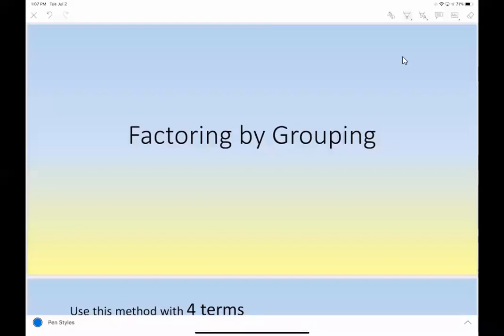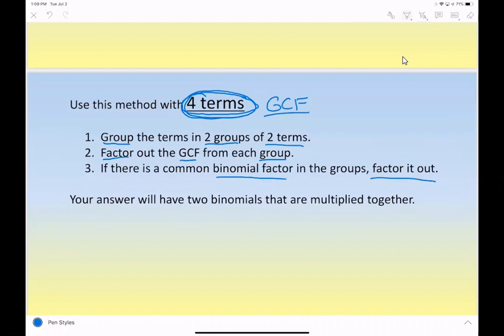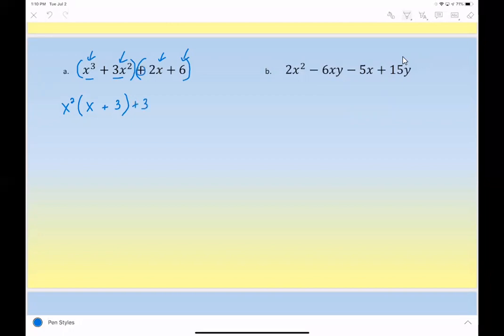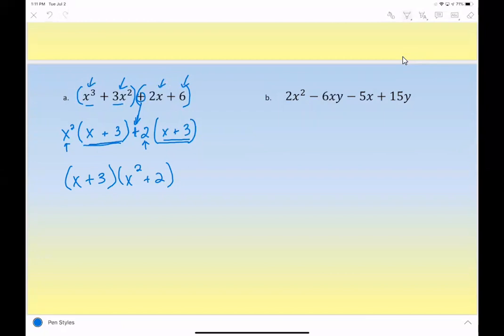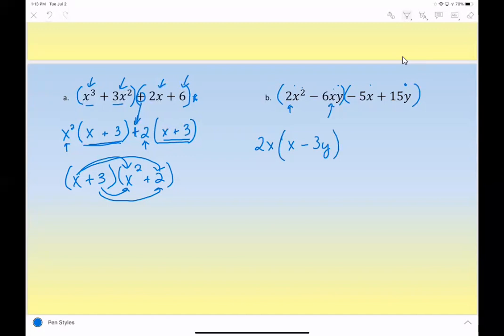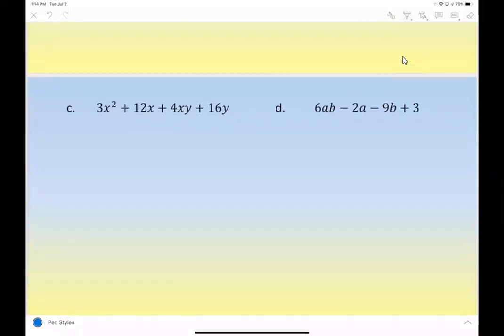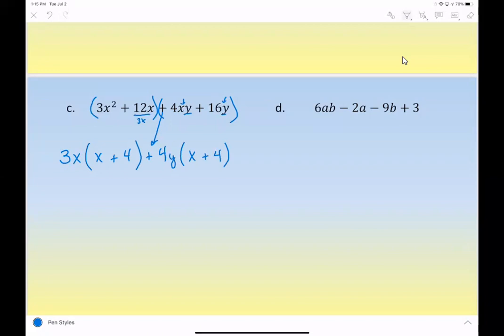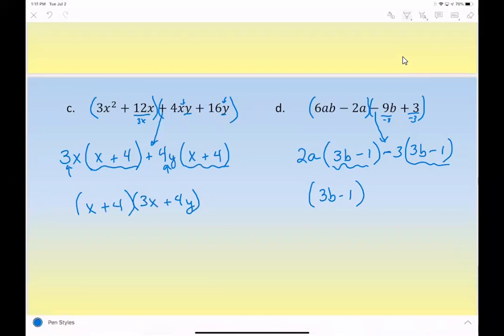Mini Lesson Video: Factoring by Grouping